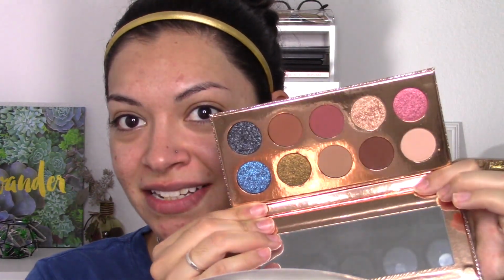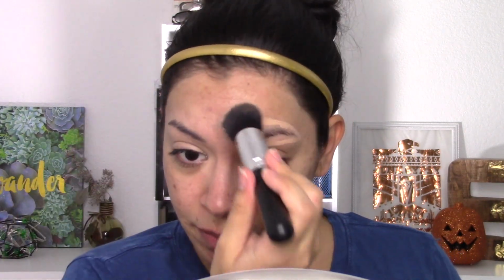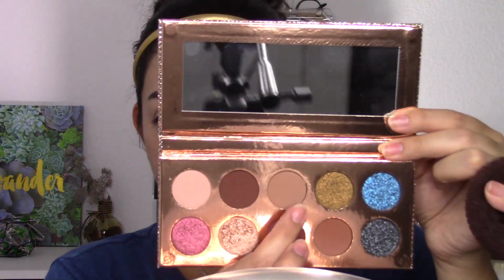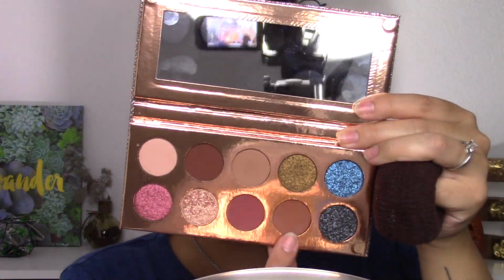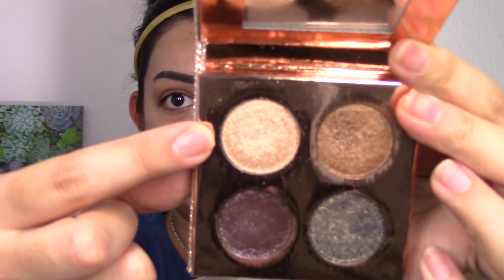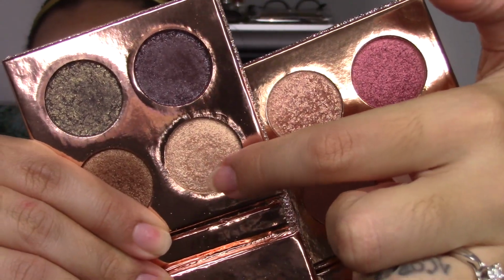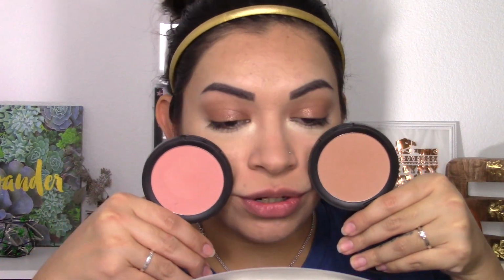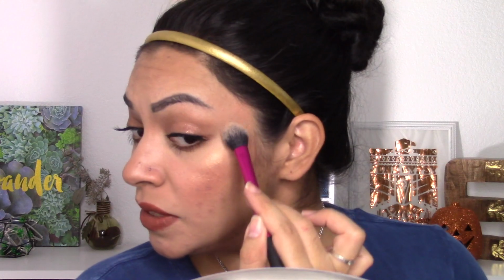GRWM using Desi x Katy Dose Of Colors Collection 2018 | Cruelty Free Makeup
Hey Y'all! 🌵💋 Watch in HD!
~Let's get the fam to 1000💪~

📷I N S T A G R A M      📌P I N T E R E S T
@FreeSpirit15                   Sarah88Melissa

Desi x Katy Dose Of Colors Collection 2018
- Friendcation Palette
- Chasing The Sun Highlighter
- Over The Top Lipgloss
- My Main Liquid Velvet Lipstick
- Aftermath Semi Matte Lipstick

Shop my vanity on Mercari!
Get $10 credit when you sign up
with my code: ZVTWQN

🎥 Filming Info:
Camera: Canon Vixia HF R600
Lighting: Lusana Studio Ring Light
Edits: iMovie